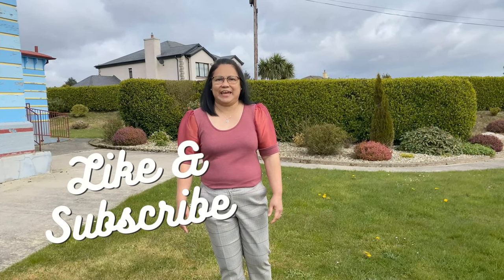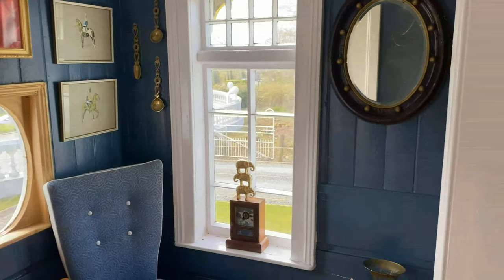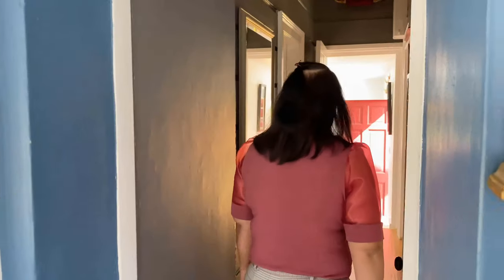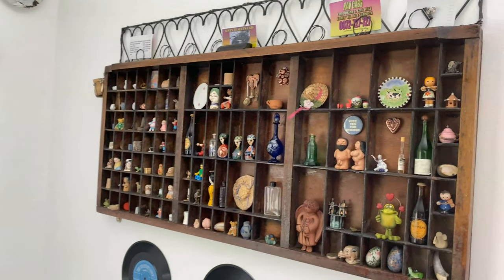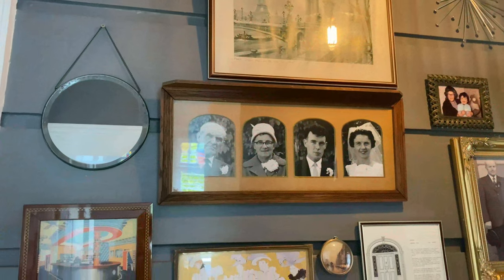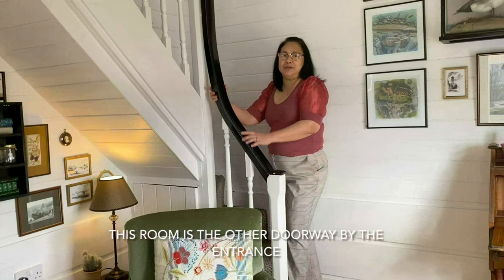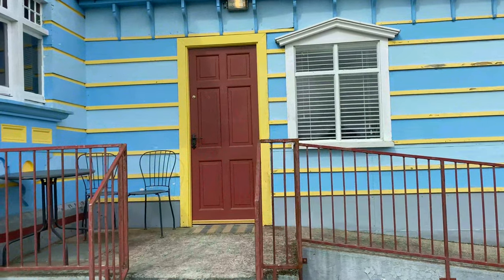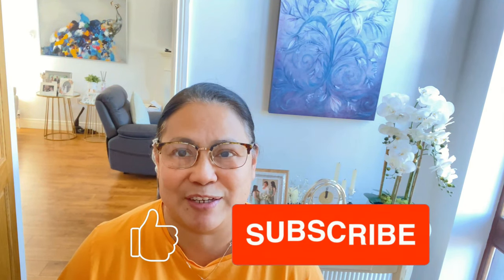Filipino Nurse in Ireland: The Doll’s House | Rathaspeck, Wexford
Dating back since 1900, the Doll’s House of Rathaspeck Manor has always stood there with pride and grace. It is something that will definitely catch your attention and be captivated by it. Fortunately, to this moment, it has been restored lovingly by the current owner Mick and Betty Cuddihy with the help of several people. And I am glad to tell everyone that you can actually have the opportunity to experience what it is like to live in it as it is being offered as a guest house in AirBnB. So when you are visiting our beautiful Wexford, this place is highly recommended.❤️

Love,
Beth Cleary x